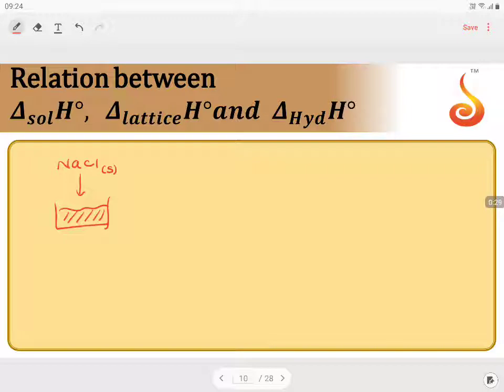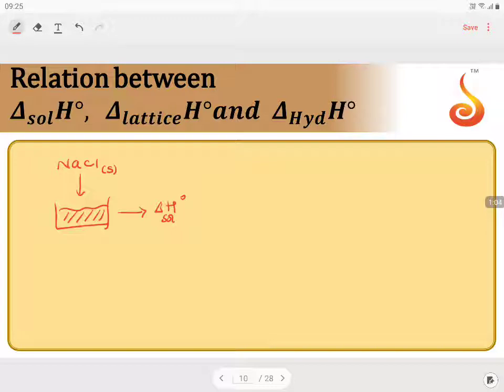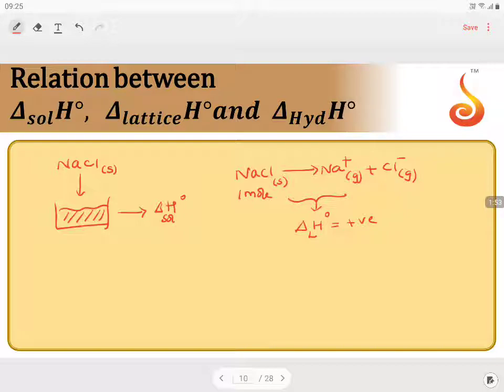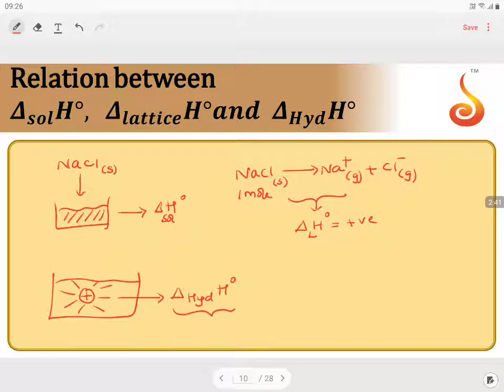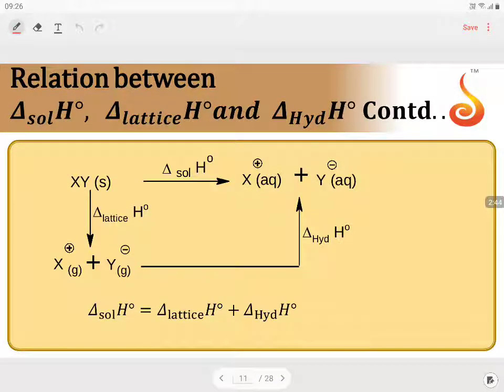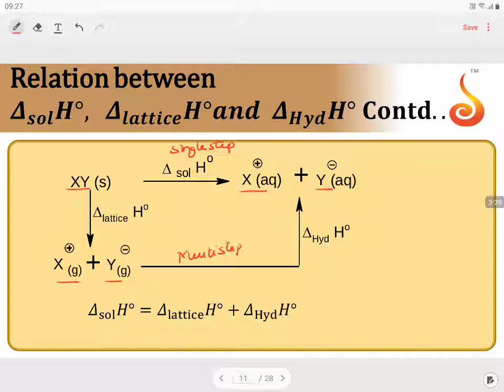PU 1 | Chemistry | Thermodynamics & TC | Lecture 07 | Slide 09 | Enthalpy of Solution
Welcome to Concept Videos for PU 1! This slide will explain Thermodynamics & TC. We will focus on Enthalpy of Solution, L.E, H.E Relation. We are sure you will have an effective learning experience.